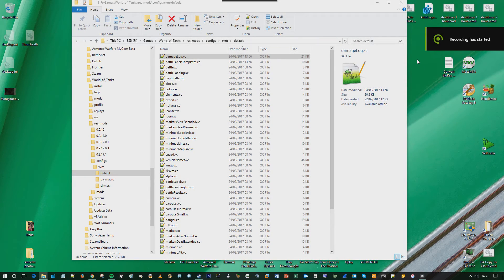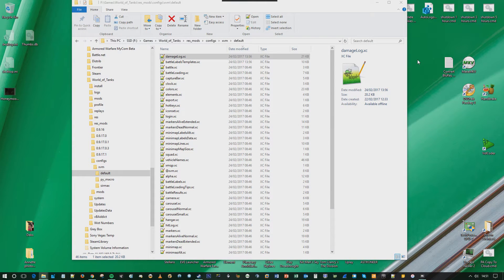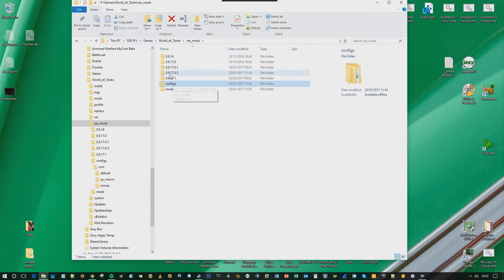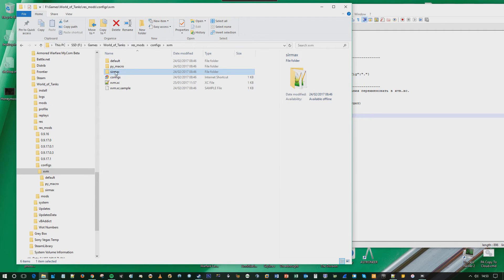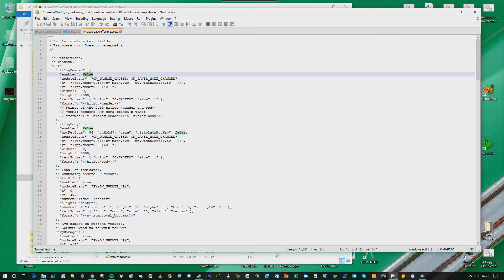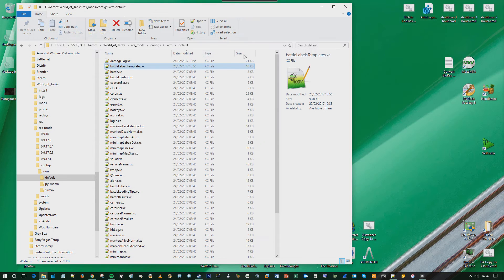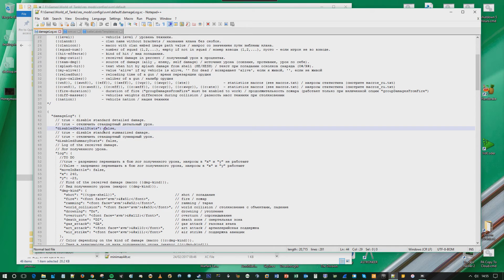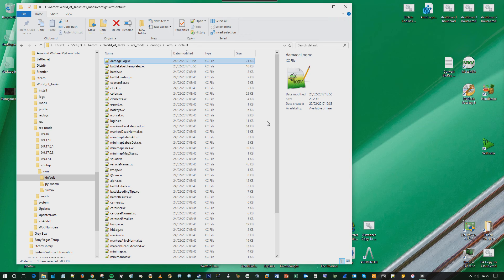WoT 9.17.1- How to disable XVM Damage Log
With the new vanilla damage log that the client now has in 9.17.1, there's a lot of people asking how to disable the XVM log, which is on by default.

Without some serious fannying around, it can be quite hard to figure out where the settings are. This video should help you achieve this.